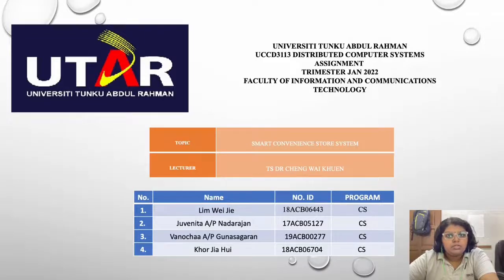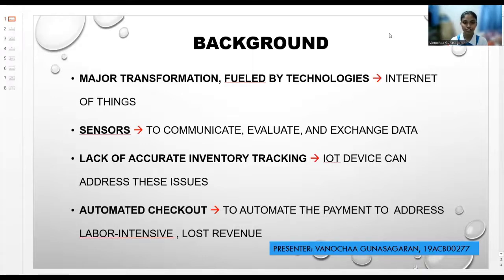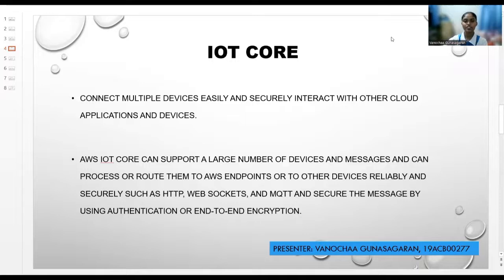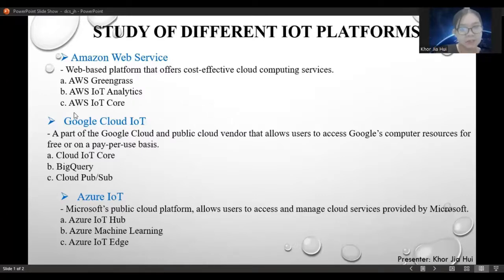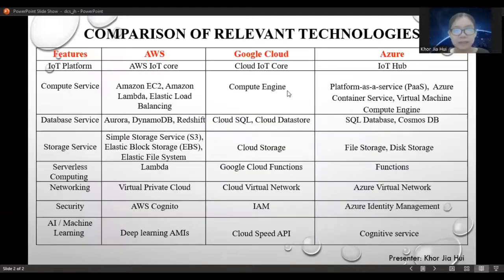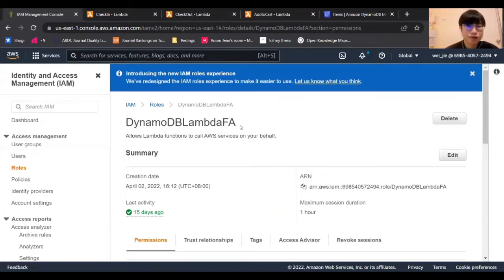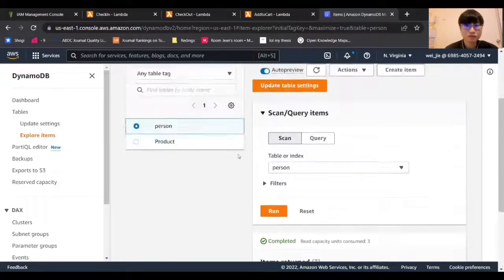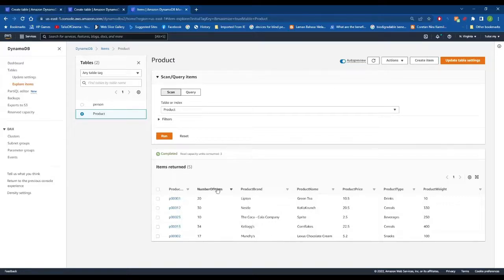Jan 2022 - G27 - Smart Convenience Store System